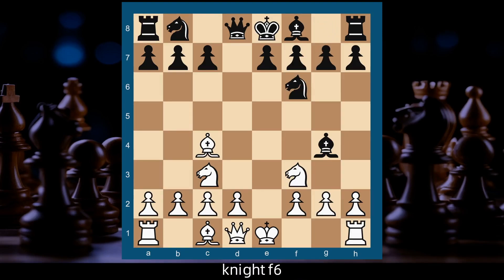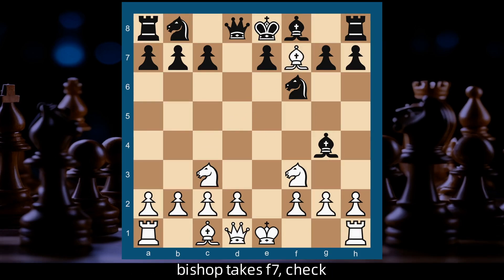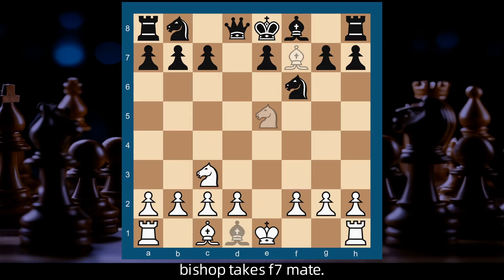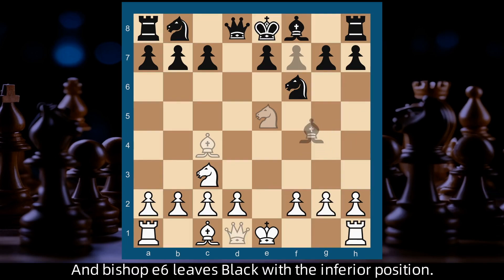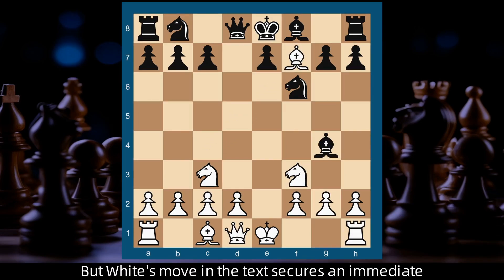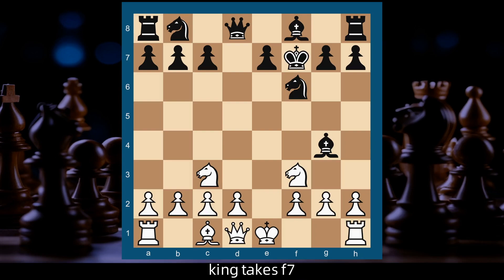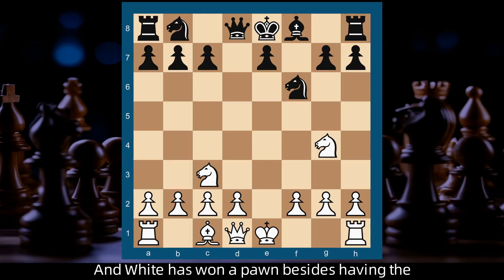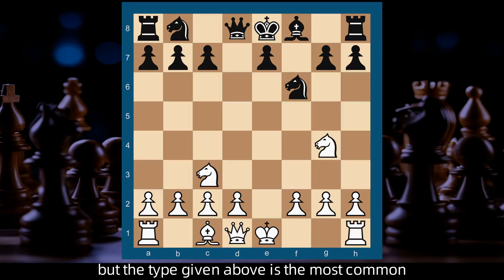Chess Fundamentals, Example 21: Opening Traps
Example 21: Opening Traps. Learn chess skills from Capablanca's "Chess Fundamentals".